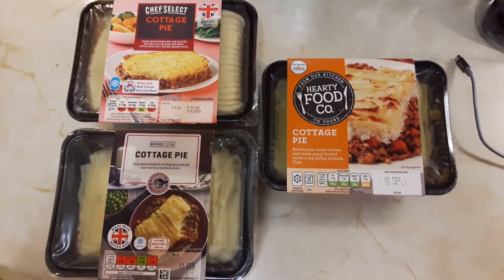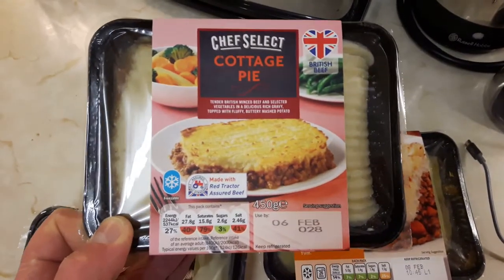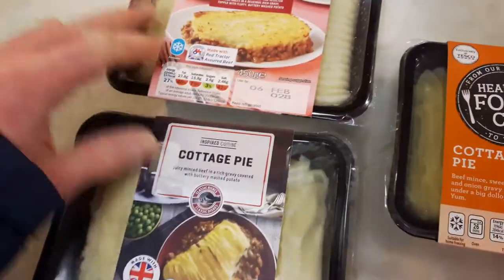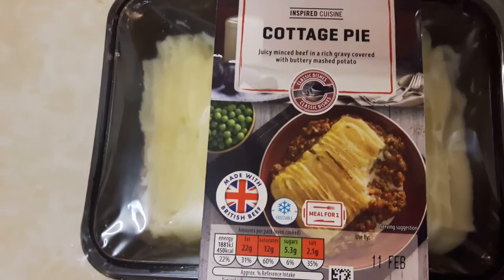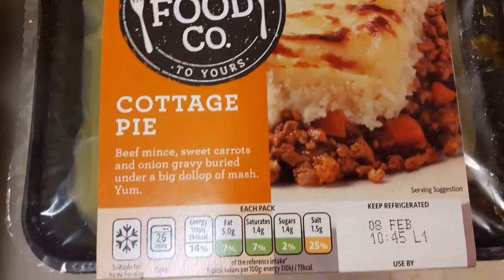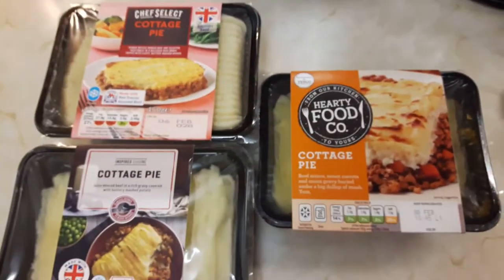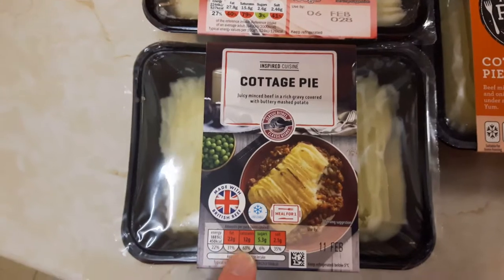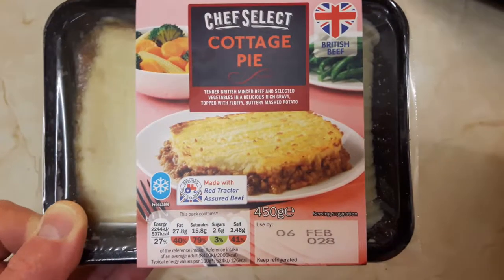A Tale Of 3 Pies!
Here, I'm highlighting the huge difference in the amount of fat & saturates, in 3 Cottage pie ready meals from different manufacturers, for what is basically the same product.
In terms of healthy eating the Tesco one is the best but from a taste aspect the Aldi one is the best, I've found that the Lidl version can taste a bit fatty.